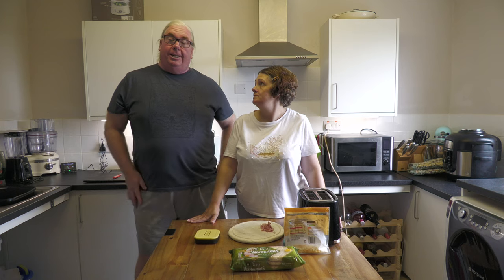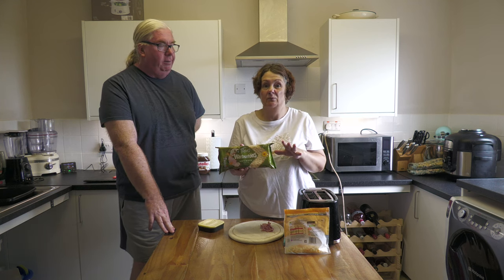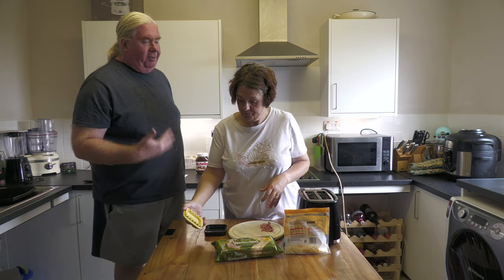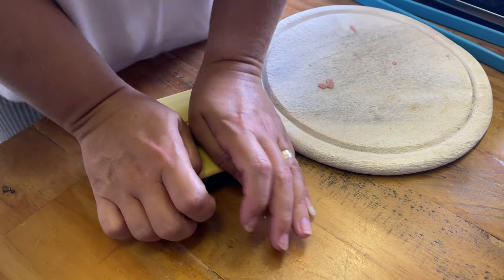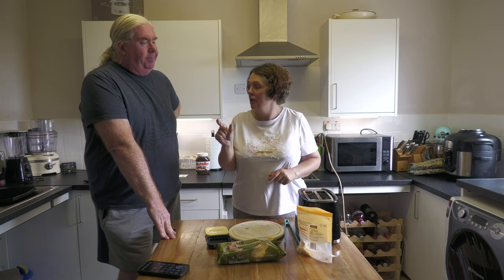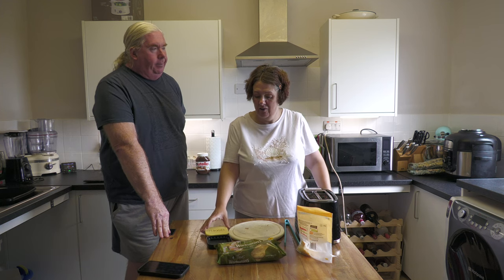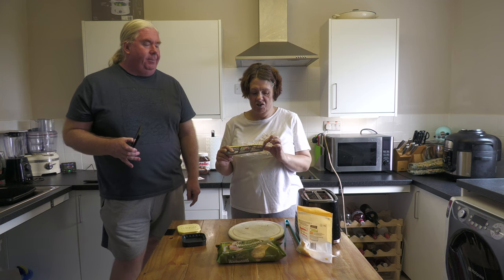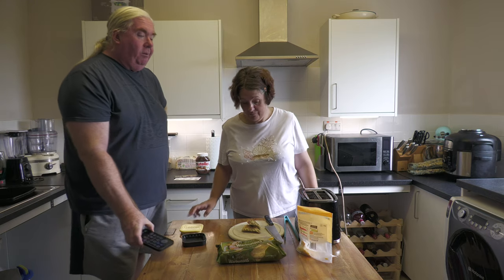HOW TO USE A CRIMPIT TOASTED SANDWICH MAKER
IN TODAY'S VIDEO KELLY SHOWS US HOW TO USE A CRIMPIT, ONE OF THE MOST POPULAR AND FUN GADGETS CURRENTLY WIDELY BEING PROMOTED ON SOCIAL MEDIA.